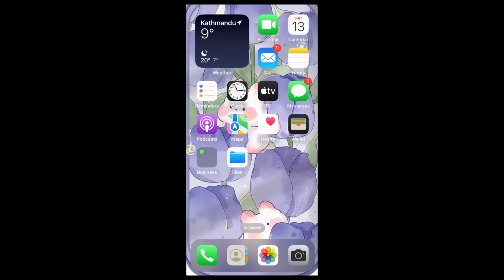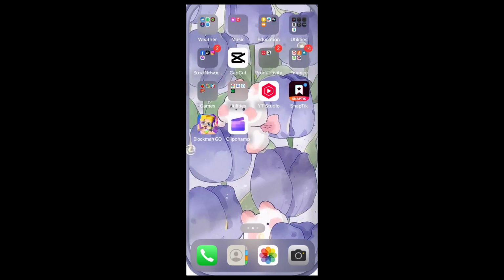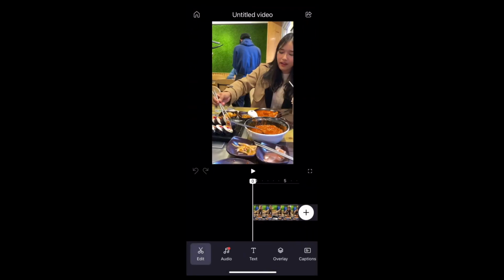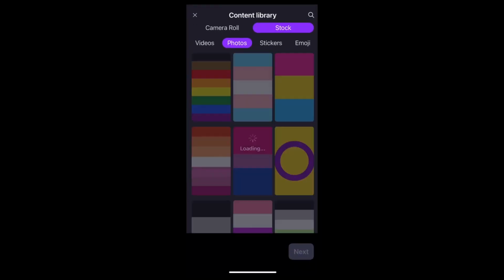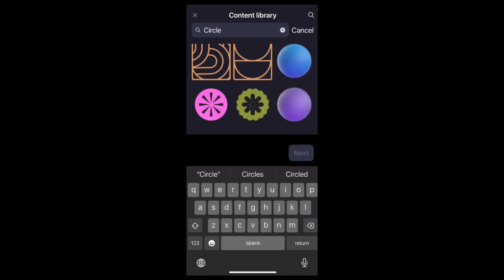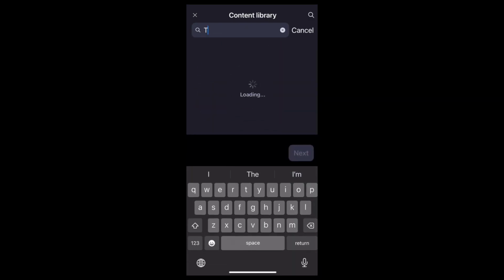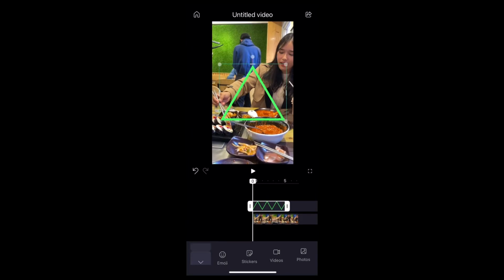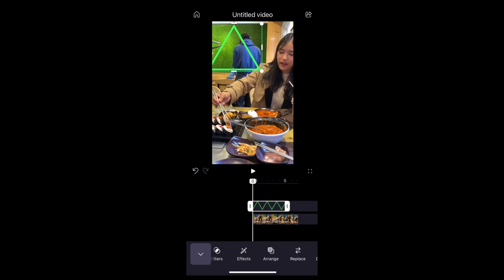How to Add Shapes in Clipchamp 2024?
SMALooking to add some visual flair to your videos? ✨🟢 In this tutorial, I’ll show you how to add shapes in Clipchamp to enhance your content! Whether it's circles, squares, or custom designs, shapes can be used to create titles, highlights, and stylish overlays.